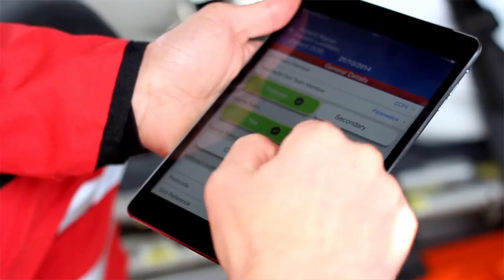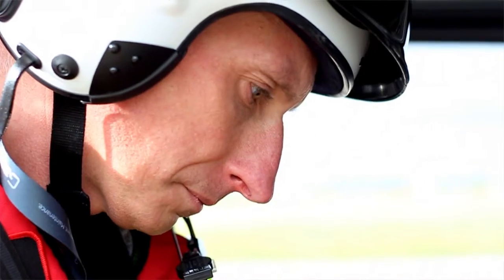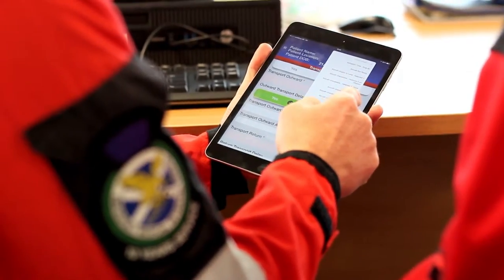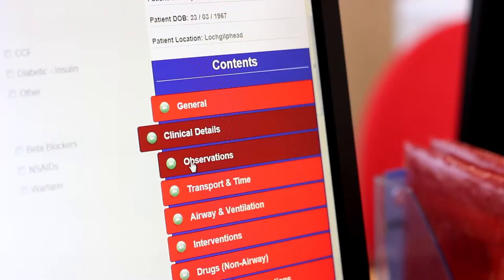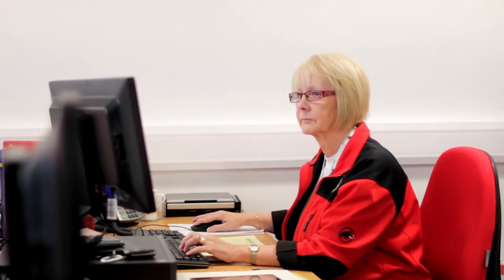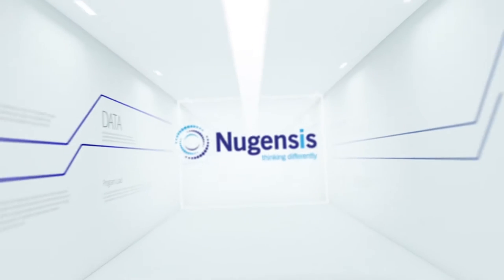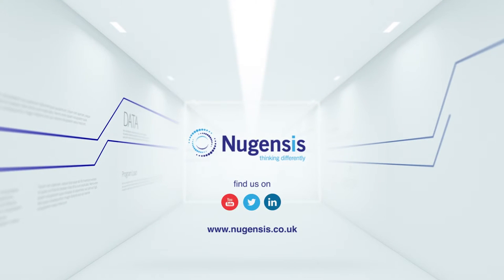EMRSView, 01 02 16 PC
EMRS Scotland application